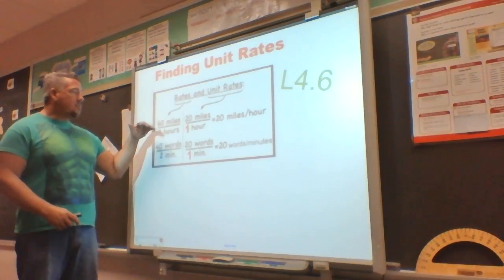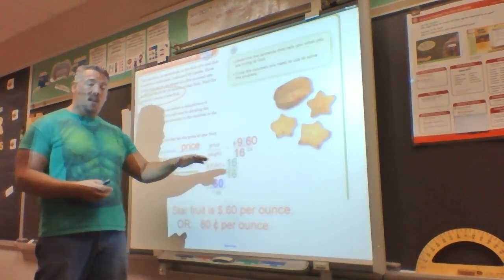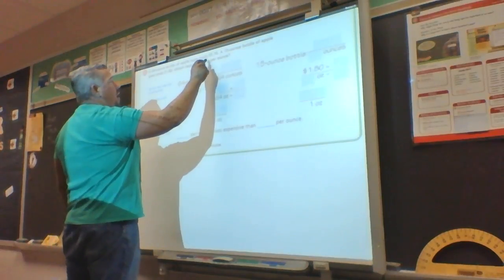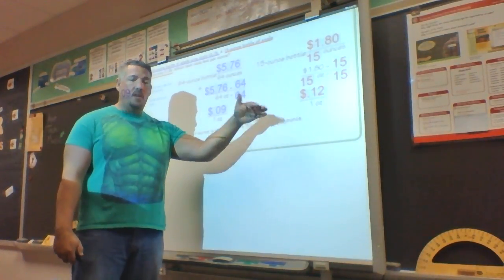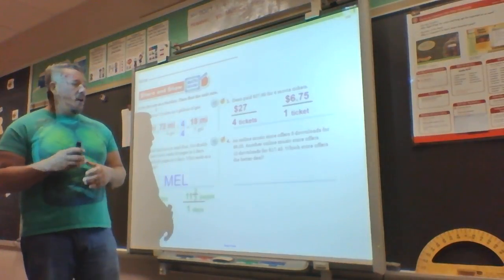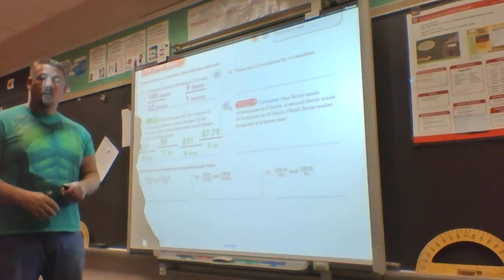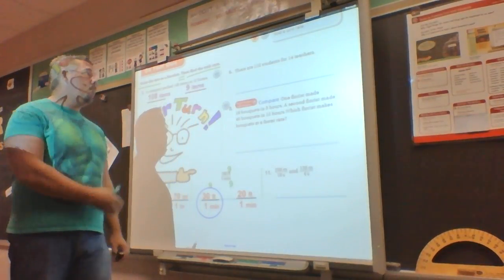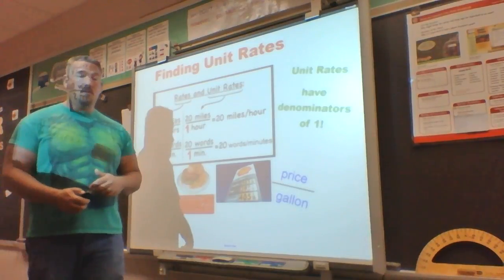L4 6 unit rates